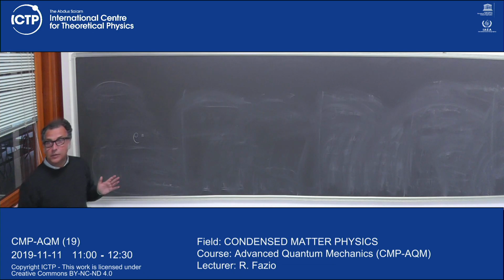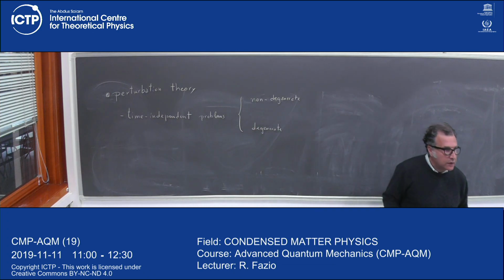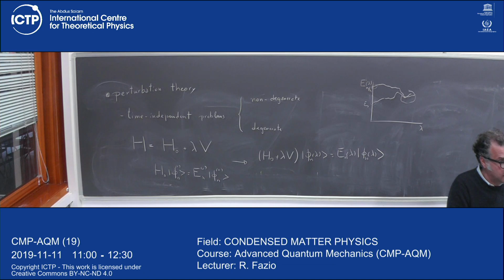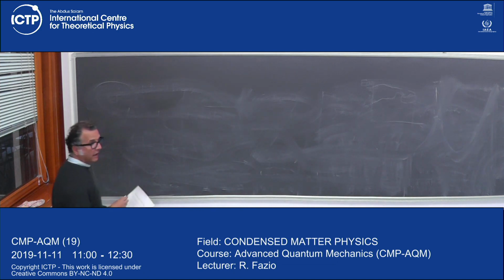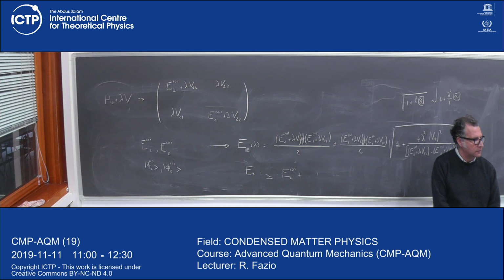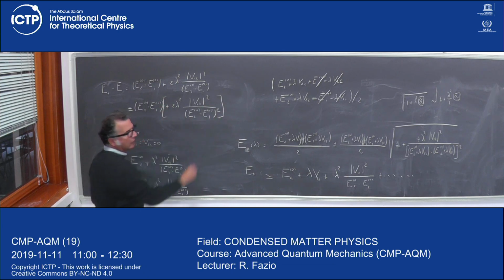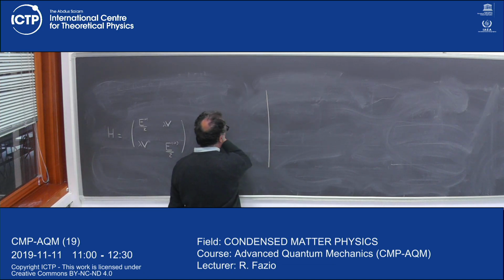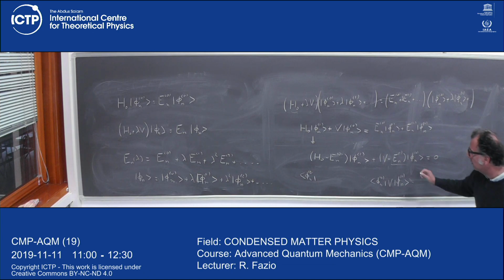Advanced Quantum Mechanics (CMP-AQM) Lecture 19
R. Fazio
CMP-AQM_L19.mp4